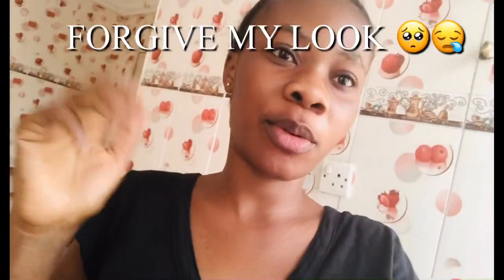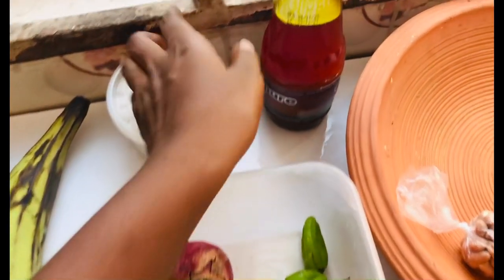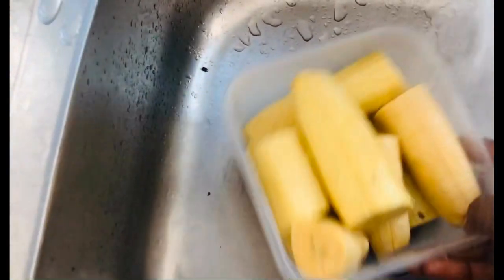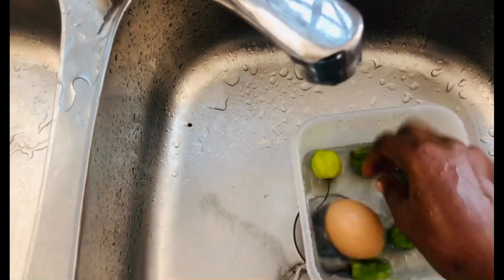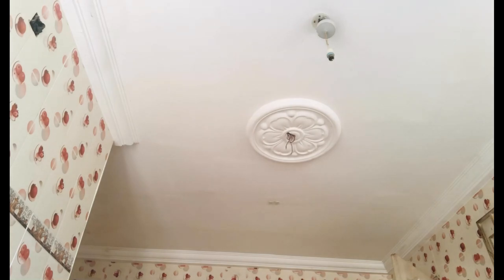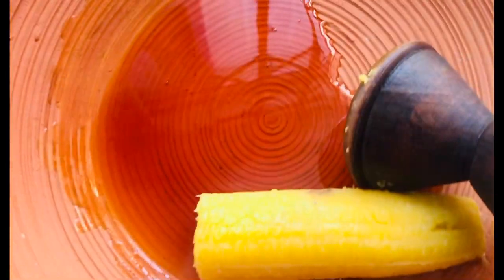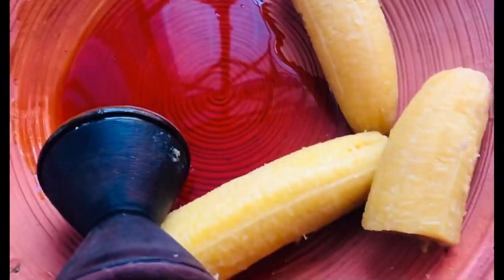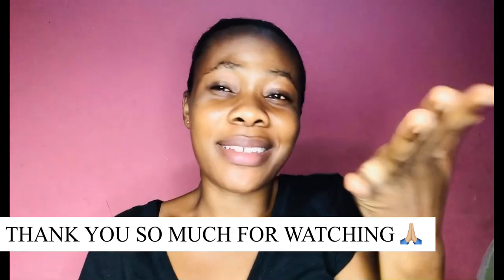HOW TO PREPARE GHANAIAN DISH (3t))or mashed plantain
Please watch this video to the end even if you’re not a Ghanaian
It’s one of Ghana’s favorite dish
Try it at home and you’ll love it

Ig Priscilla_kyei bee
Snapchat Priscilla baffour
Twitter kyei bee